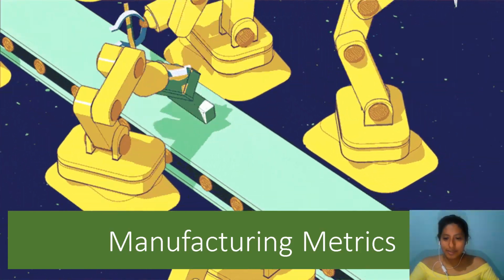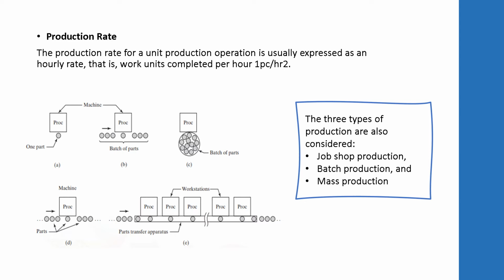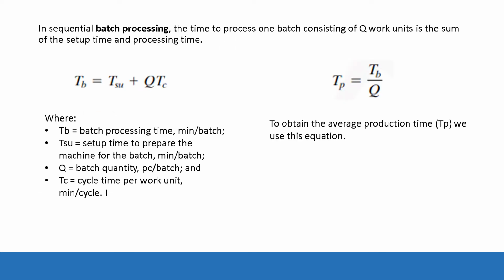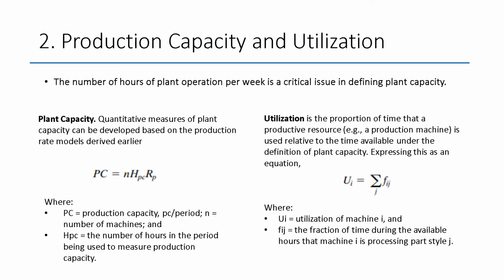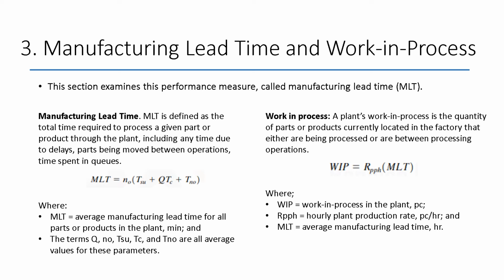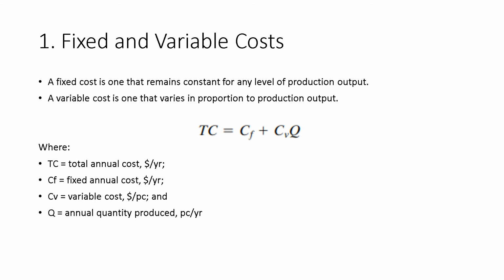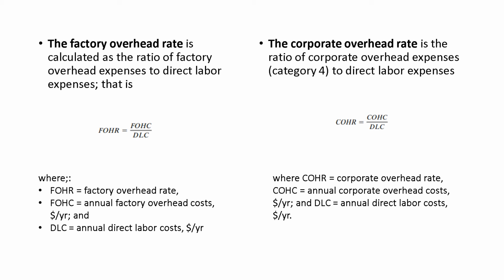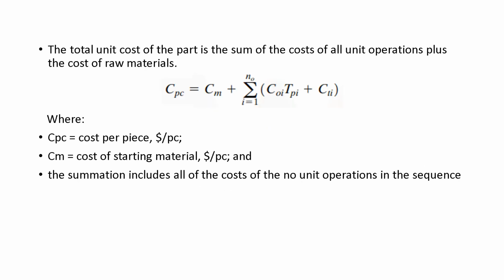5- Manufacturing Metrics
Metrics commonly used in flexible manufacturing systems